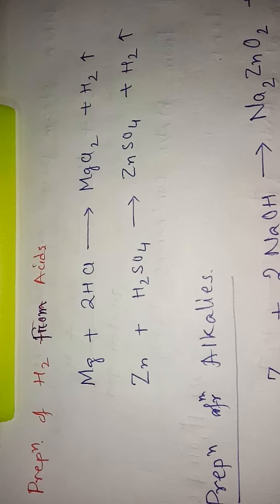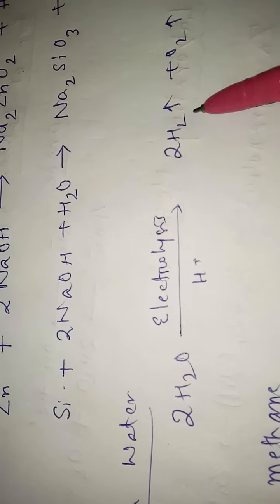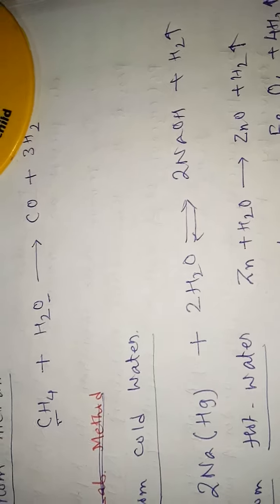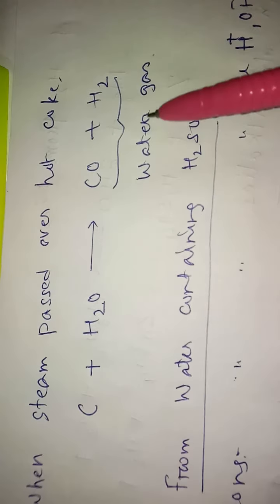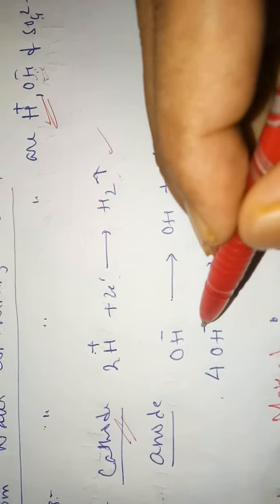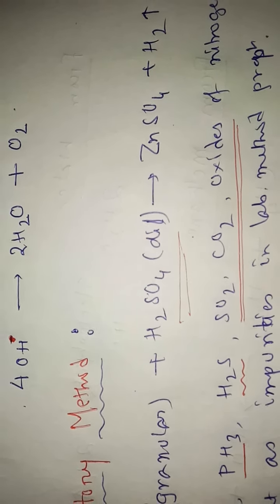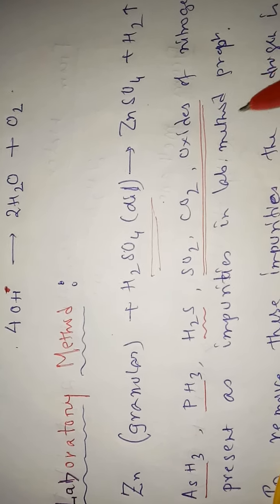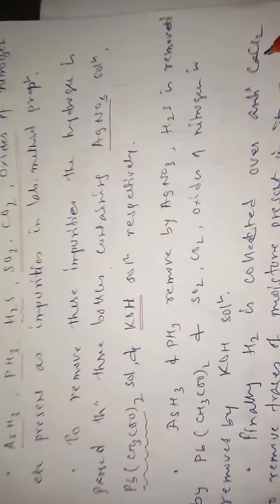MVM L 3,11,u9,H2 prep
H2 , preparations